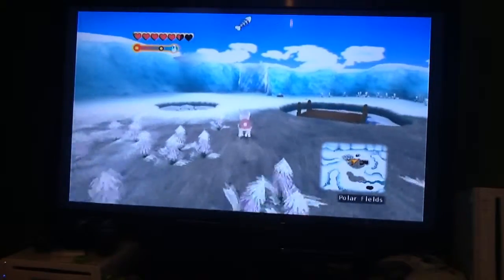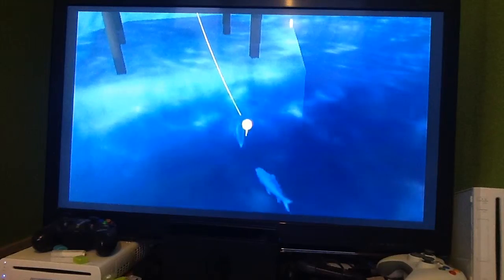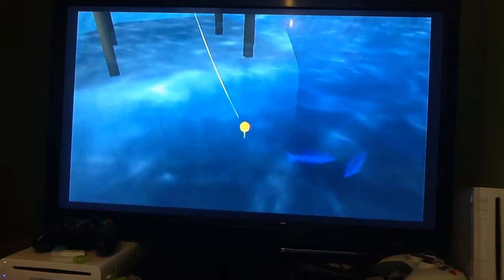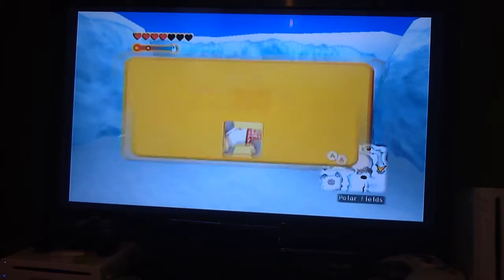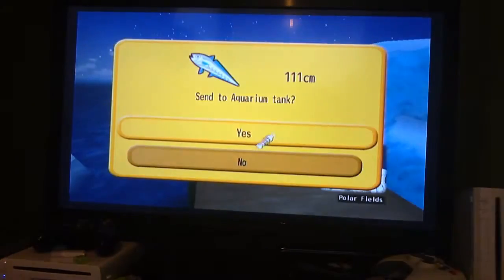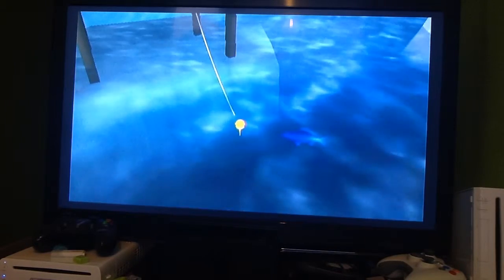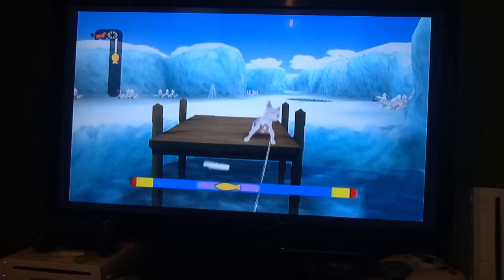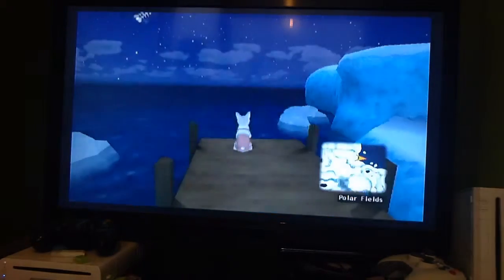Nintendo Wii Cats Episode 20: Hunting in the cold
Hope we don't get frostbite as the final stone is found in the cold